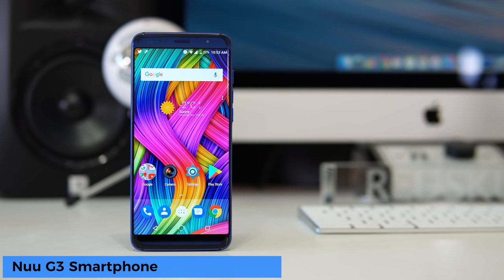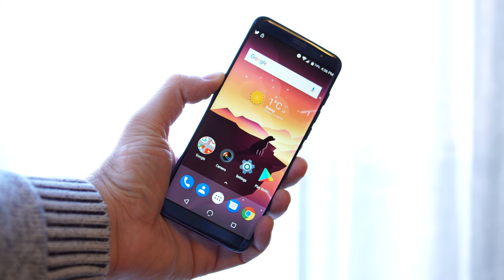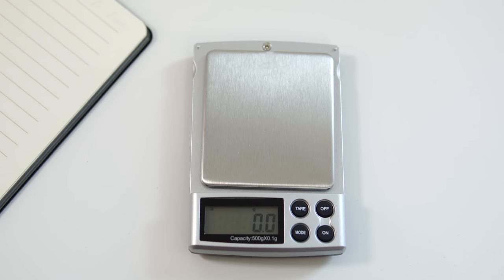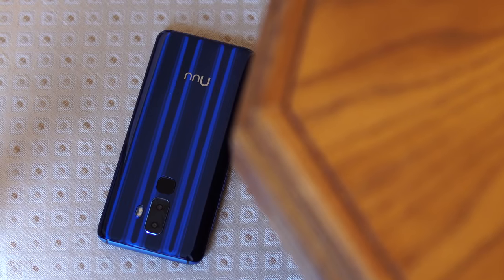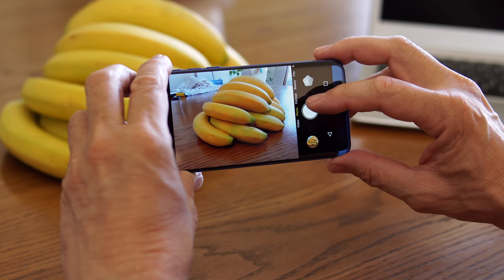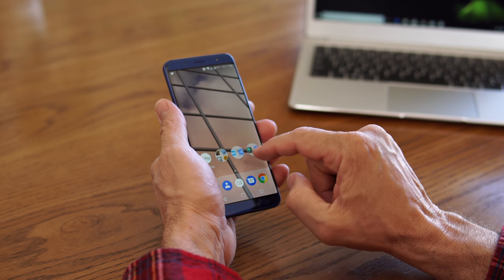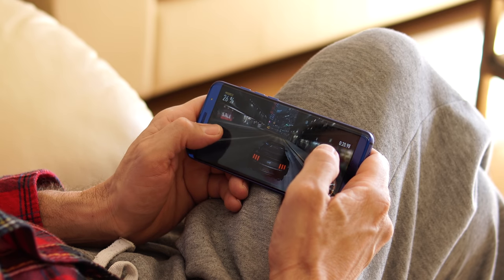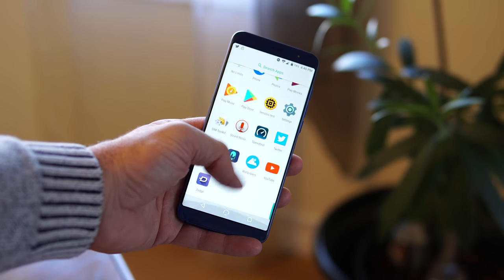A Great Affordable Smartphone - NUU G3 Review - 5.7" 18:9, NFC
The full review of the Nuu G3 Android Smartphone. Works in the US.
Other Amazon Stores - May not be available

In this video i take a closer look at the Nuu G3 Smartphone. This phone hasn't been released yet and it will become availabe sometimes in March.
The phone is powered by the Mediatek Helio P25 paired with 4GB RAM and 64GB of internal storage.
Throughout this video you can check out the phone's performance, benchmark results, gaming performance and check out plenty of sample pictures taken with the dual rear cameras.